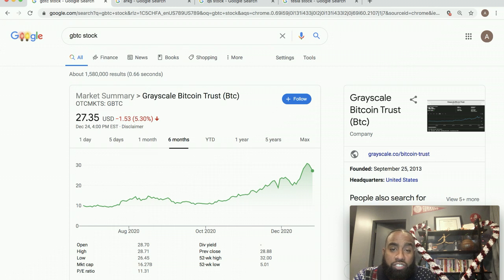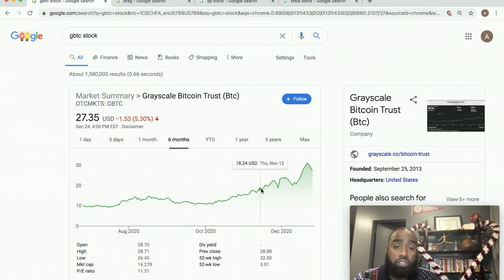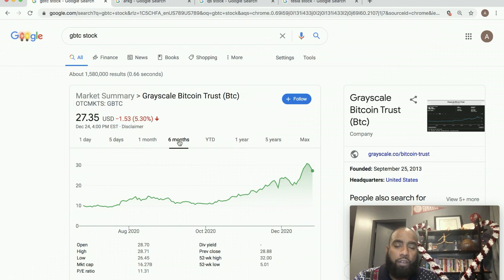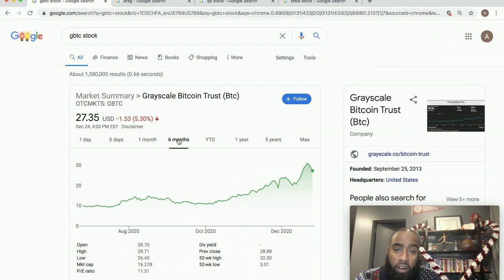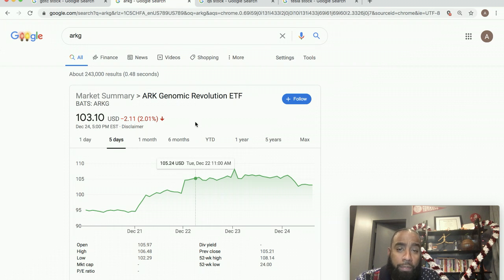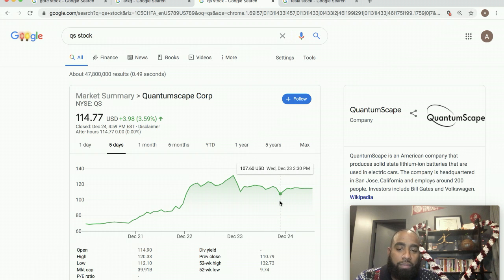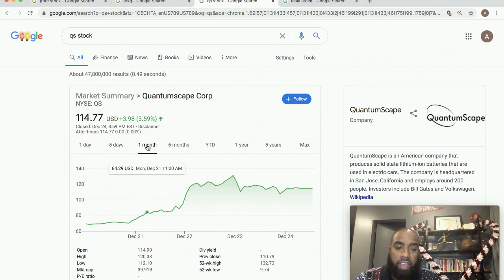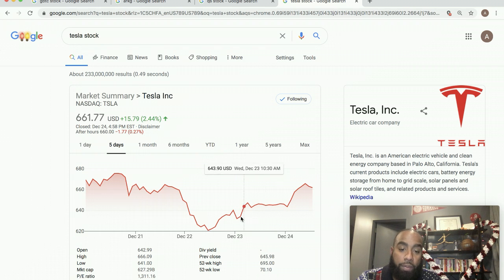Stocks to buy before 2021: GBTC, ARKG, QS, TSLA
Here are the stocks you should think about buying before 2021: GBTC, ARKG, QS, TSLA

Thank you for stopping by! Lets get this bag!

12/25/2020